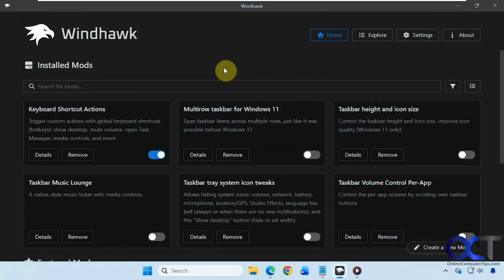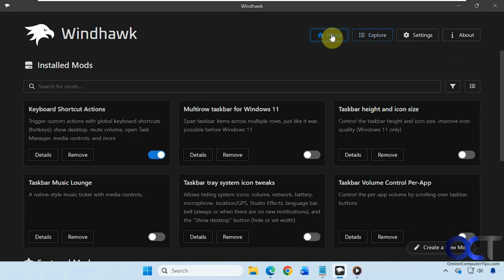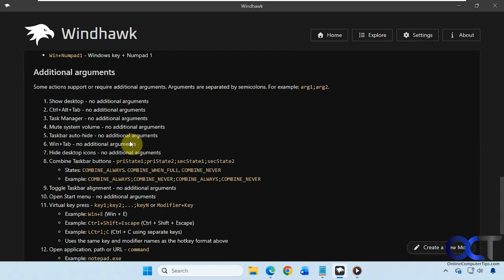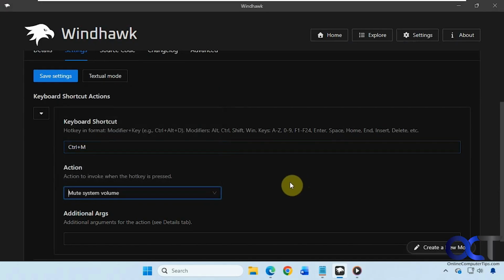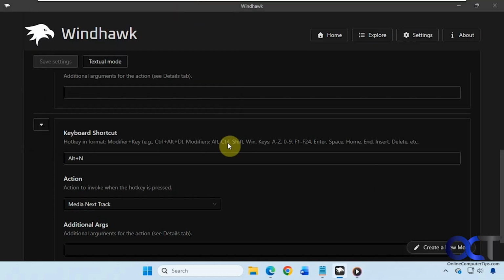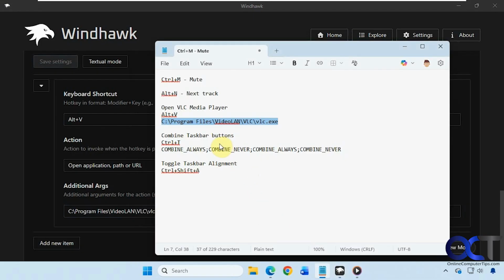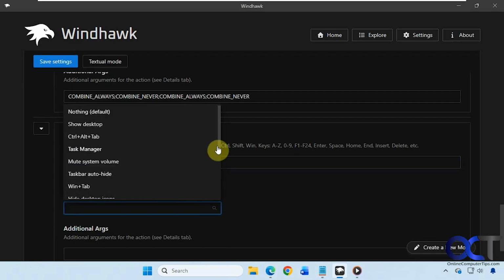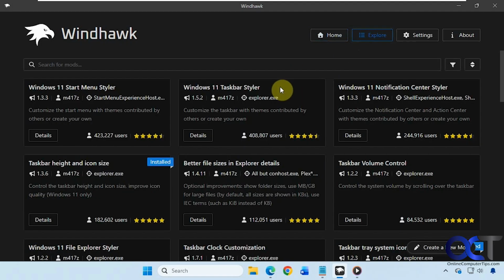How to Create Custom Keyboard Shortcuts in Windows (Windhawk Mod)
Want to mute your volume, switch your taskbar alignment, or open your favorite apps with a single keystroke? In this video, we show you how to set up custom keyboard shortcuts for almost any action in Windows using the free Windhawk tool.

We walk you through installing the "Keyboard Shortcut Actions" mod and demonstrate how to configure triggers for system volume, media controls, and launching apps using their file paths. This is a must-have for power users looking to speed up their workflow.

Video Chapters:
0:00 - Introduction to Windhawk and custom shortcuts
0:40 - How to find and install the "Keyboard Shortcut Actions" mod
1:23 - Understanding the Settings menu and shortcut syntax
2:30 - Creating a shortcut to Mute System Volume (Ctrl+M)
3:15 - Setting up Media Controls (Alt+N for next track)
3:50 - Launching apps with custom shortcuts (Alt+V for VLC)
4:40 - Toggling Taskbar settings: Combine buttons (Ctrl+T)
5:30 - Switching Taskbar alignment: Center vs. Left (Ctrl+Shift+A)
6:10 - Troubleshooting: Making sure Windhawk is running in the tray

Step-by-Step Instructions:
1.- Download and install the free Windhawk application from the official website.
2.- Open Windhawk and click on the Explore tab.
3.- Search for the mod titled "Keyboard shortcut actions" and click Install.
4.- Go to the Home tab, click Details on the new mod, and then click Settings.
5.- Click Add New Item to create a shortcut.
6.- In the Keys field, type out the keys you want to use (e.g., Ctrl+M). Note: You must type these, not just press them.
7.- Select an action from the Action dropdown menu.
8.- For opening apps, select "Open application, path or URL" and paste the full file path into the Additional Arguments field.
9.- Click Save Settings to activate your new shortcut immediately.

Show desktop - Toggle show/hide desktop
Ctrl+Alt+Tab - Opens Ctrl+Alt+Tab dialog
Task Manager - Opens Windows default Task Manager
Mute system volume - Toggle mute of system volume (all sound)
Taskbar auto-hide - Toggle Windows taskbar auto-hide feature
Win+Tab - Opens Win+Tab dialog
Hide desktop icons - Toggle show/hide of all desktop icons
Combine Taskbar buttons - Toggle combining of Taskbar buttons between two states
Toggle Taskbar alignment - Toggle taskbar icon alignment between left and center (Windows 11 only)
Open Start menu - Sends Win key press to open Start menu
Virtual key press - Sends virtual keypress (keyboard shortcut) to the system
Open application, path or URL - Starts arbitrary application executable, opens path in Explorer or URL in web browser
Media Play/Pause - Toggle play/pause for media playback
Media Next Track - Skip to next track
Media Previous Track

Here is a link where you can download Windhawk. Then do a search for the Keyboard Shortcut Actions mod.